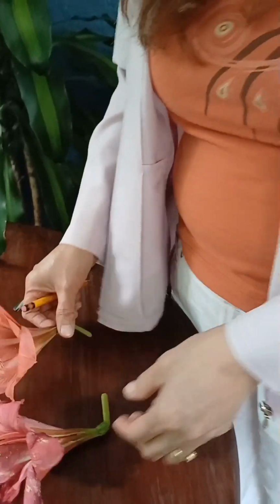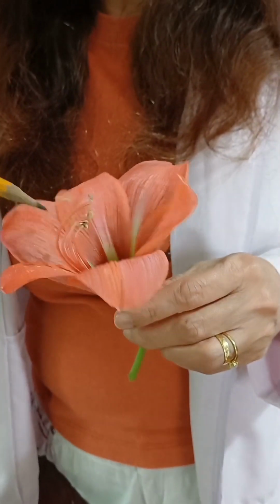Showing the parts of an Amaryllis flower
Amaryllis flower is used and dissected here as a specimen to show the parts of a flower. It is also used here to differentiate  a Complete Flower from an Incomplete Flower, as well as to differentiate a Perfect Flower from an Imperfect Flower.  It is also used to demonstrate a Monocot Flowrer in contrast to a Dicot Flower.

The Amaryllis flower is an Incomplete flower because it lacks sepals or calyx. It only possesses 3 of the 4 whorls: the petals, stamen and pistil.

It is also a Perfect flower because it possesses both reproductive organs: the Stamen and the Pistil.

By just looking at the parts of this flower, we could easily tell that this plant is a Monocot because its petals and stamens are 6 in number which is a multiple of 3. Floral parts of monocots come in 3's  or its multiple.  Six petals and 6 stamens is a multiple of 3, characteristic of monocots. Dicots, on the other hand, possess floral parts in 4's  or 5's or their multiple.